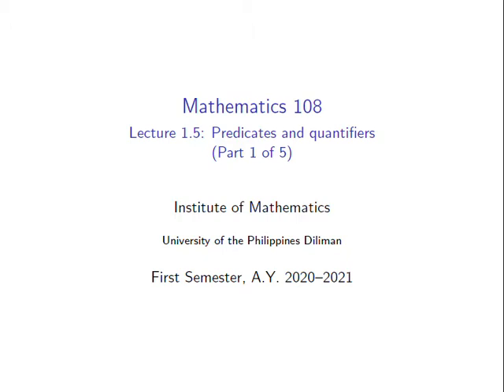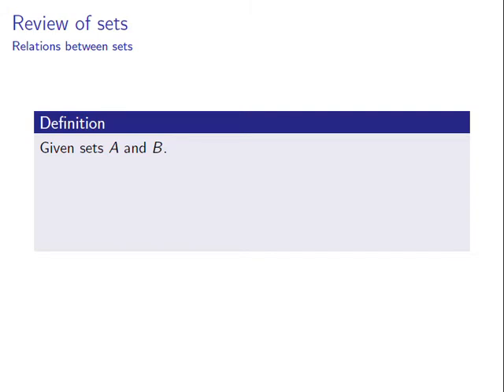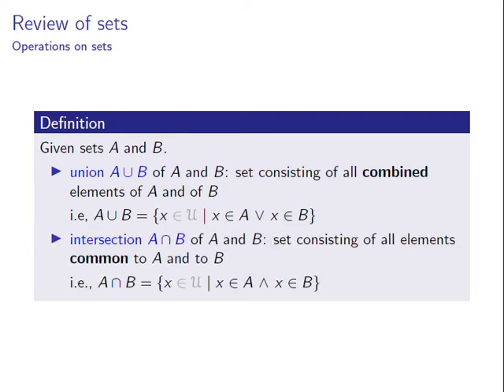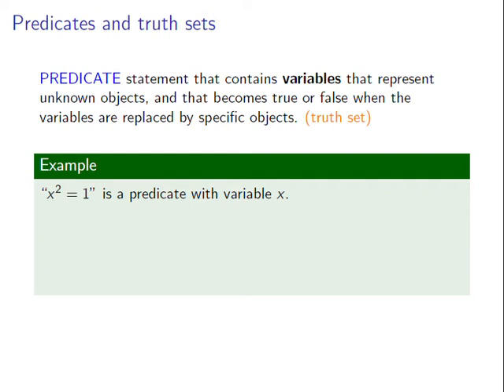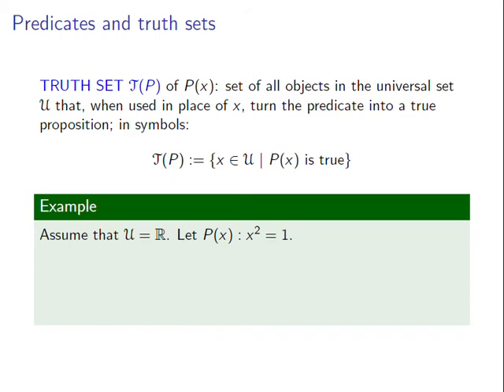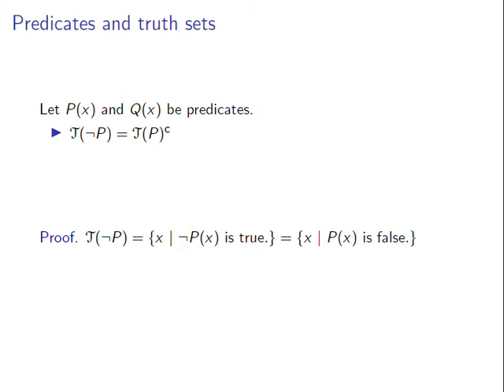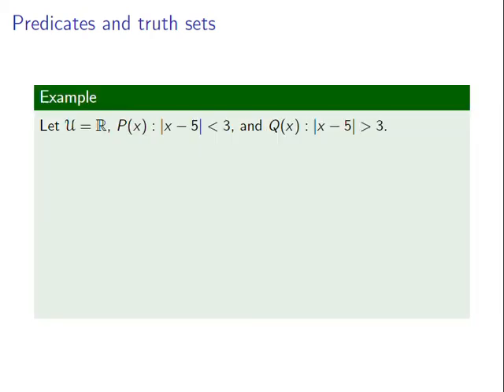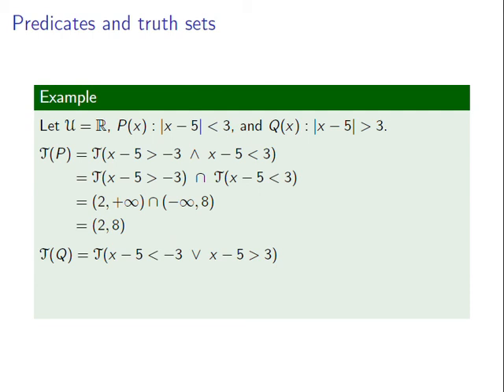[Math 108] Lec 1.5 Predicates and Quantifiers (Part 1 of 5)